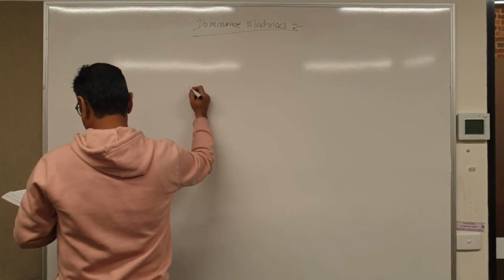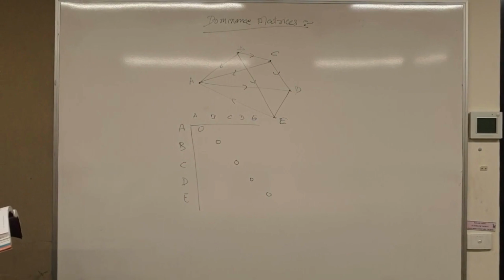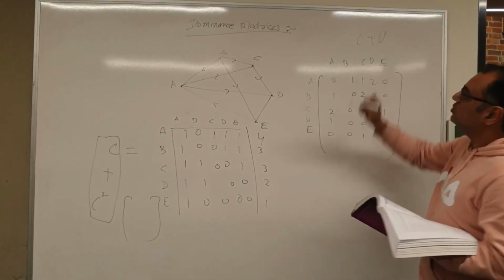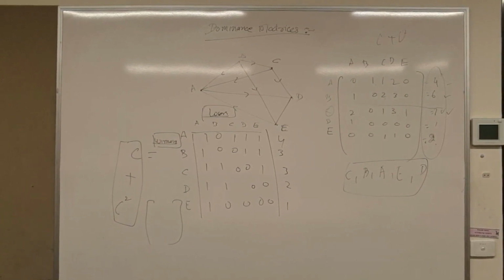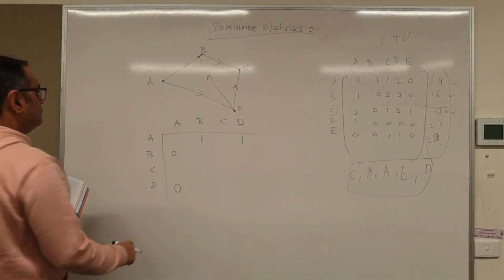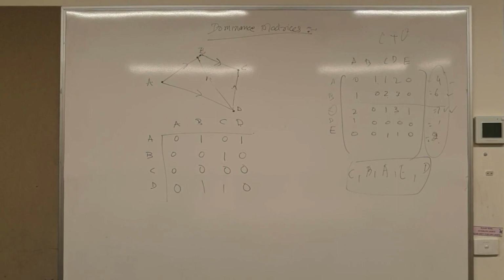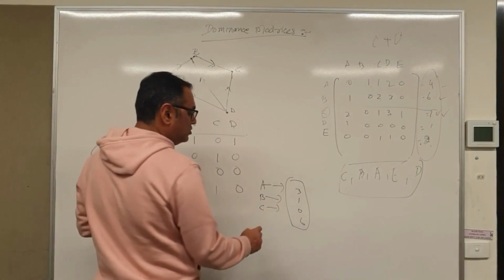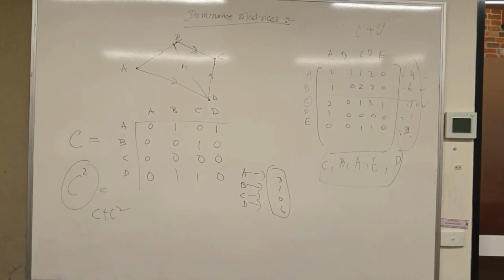Dominance Matrix from start to finish | Part 2 | Mathematics Pointt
Dominance Matrix | Part 2

In this insightful video, I guide you through the intricate process of understanding the Inverse of Matrix, step by step. The concept of matrix inversion might seem complex, but fear not – I break it down into easily digestible segments, ensuring that you grasp the fundamental principles with clarity and confidence.